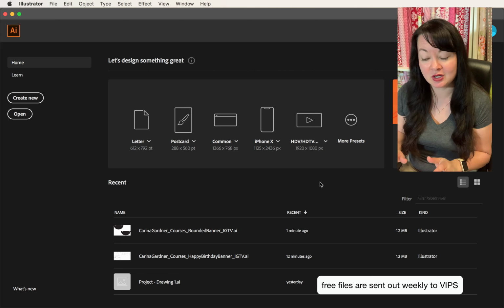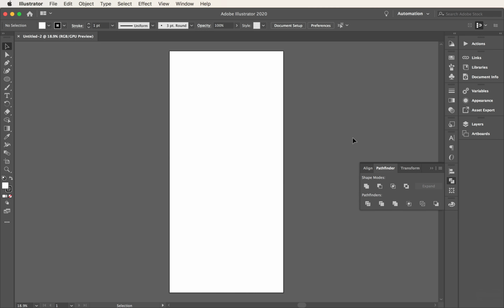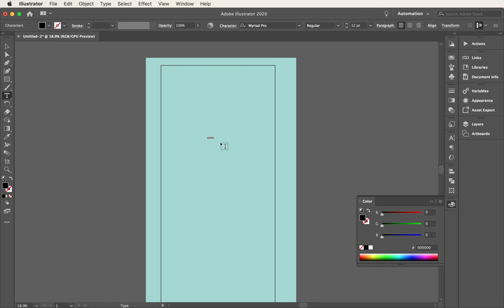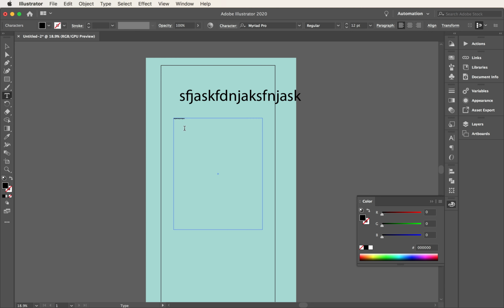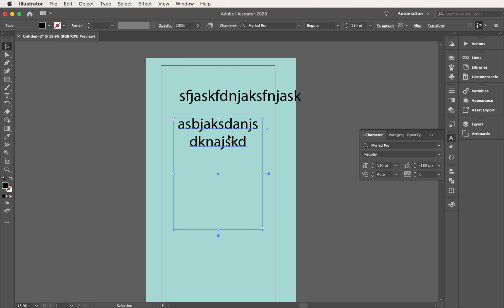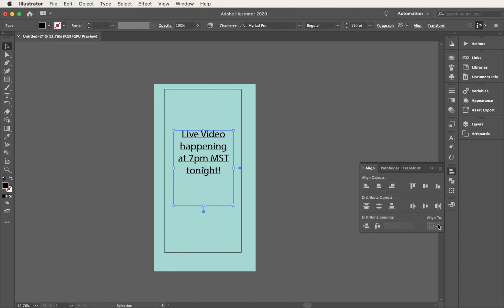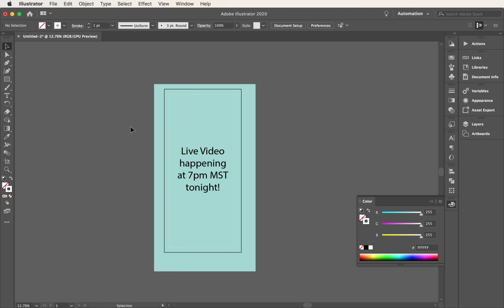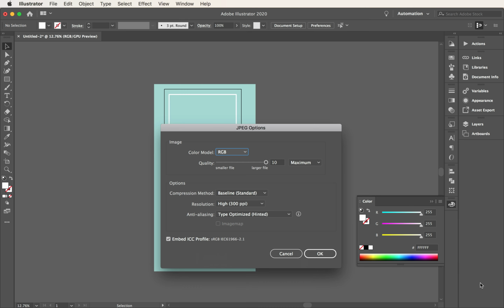Learn to Be A Designer: Make a Simple Instastory in Illustrator Tutorial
Today I want to show you how to design a simple instastory in Illustrator! I send out links and freebies to my VIP Courses Group. Freebies and links are sent out weekly! Hope you have fun making this!